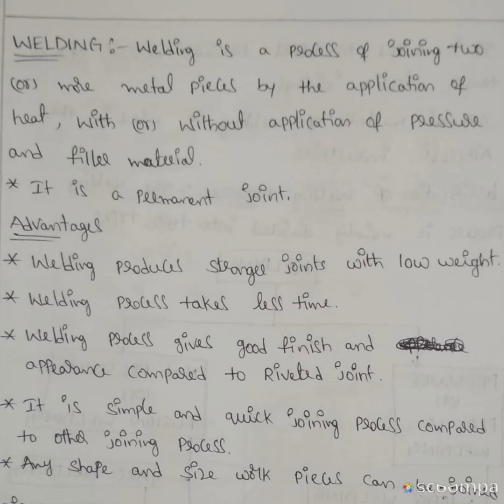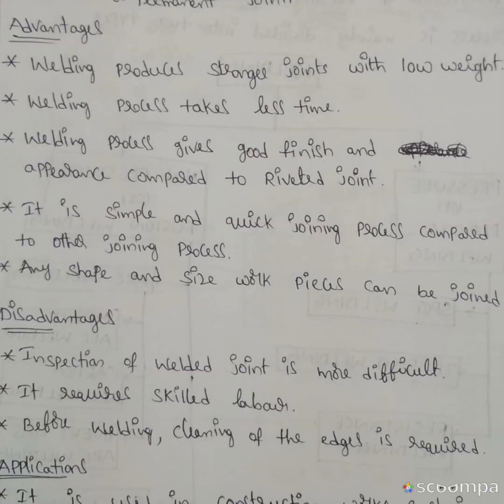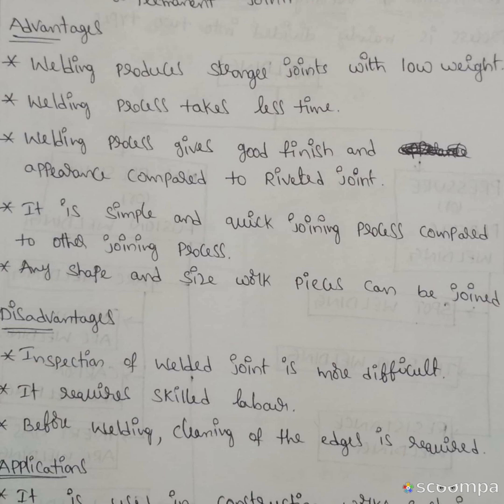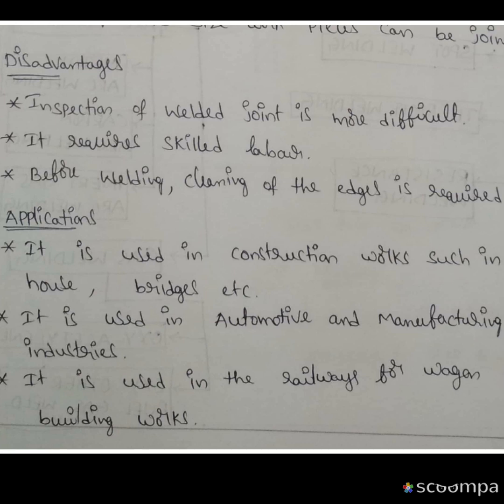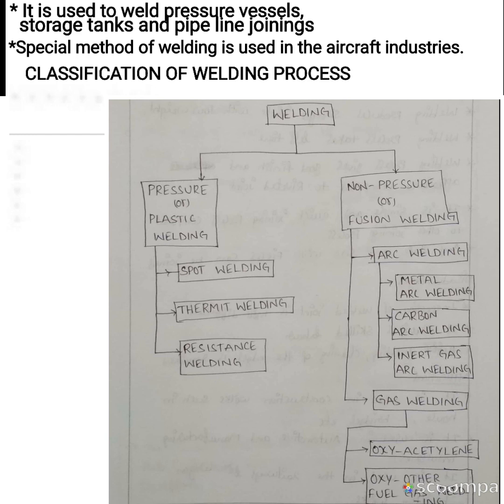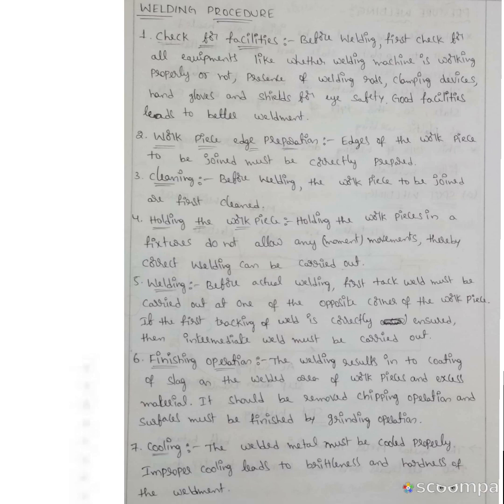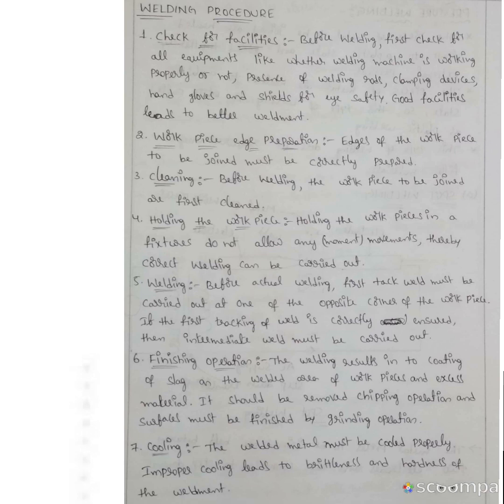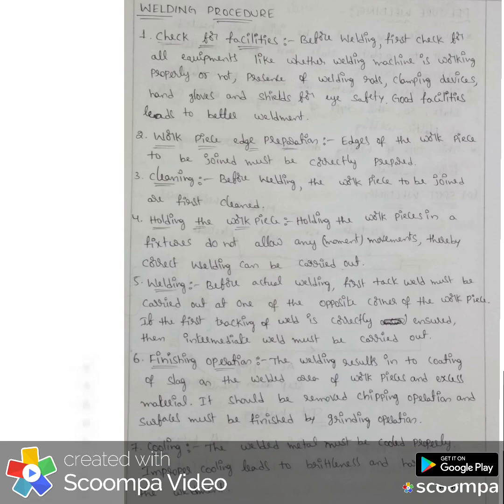WELDING AND ITS APPLICATIONS